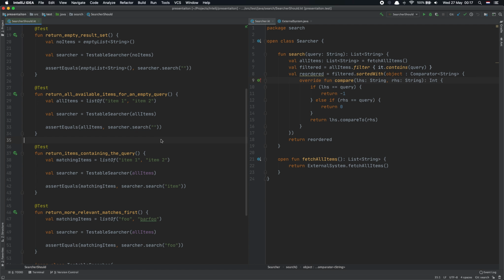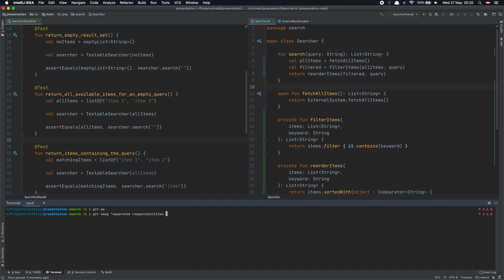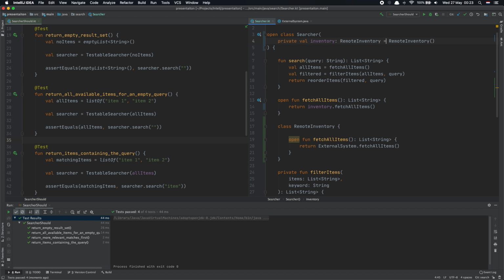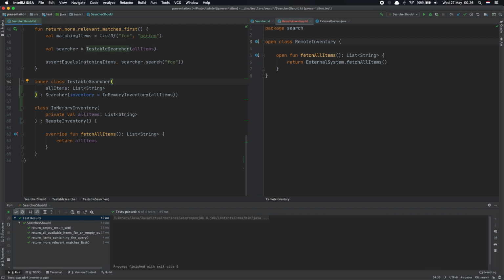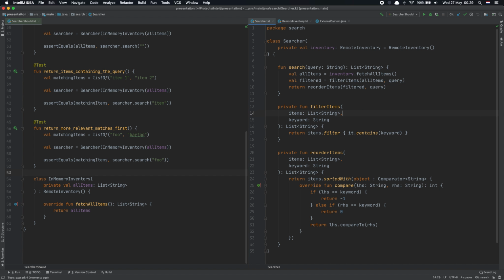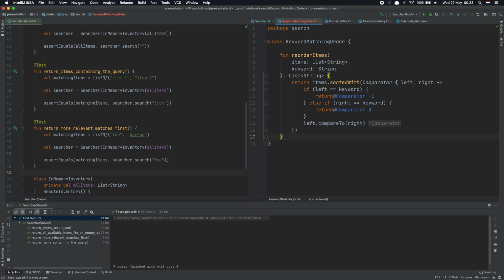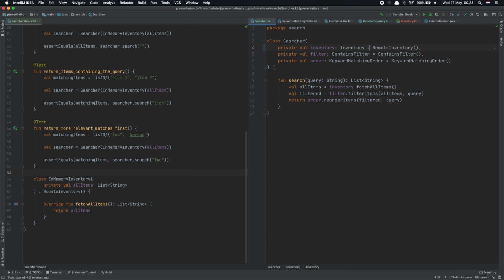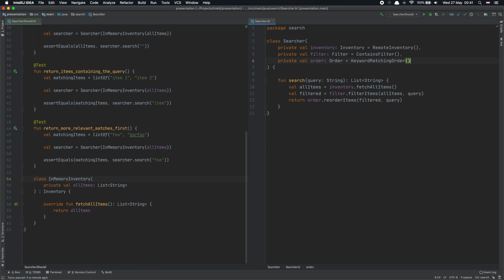Improving Code Design (SOLID) - Part 2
In this video, we work towards improving the existing code's design by applying a bunch of different refactoring techniques, as well as some of the SOLID principles